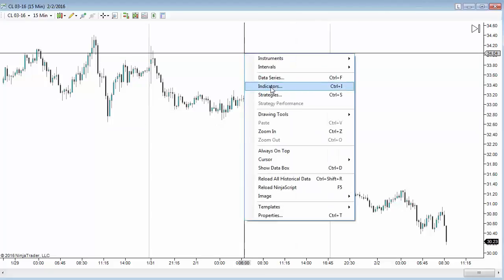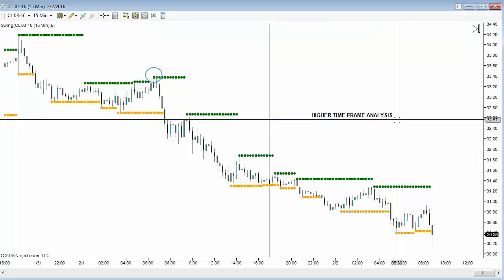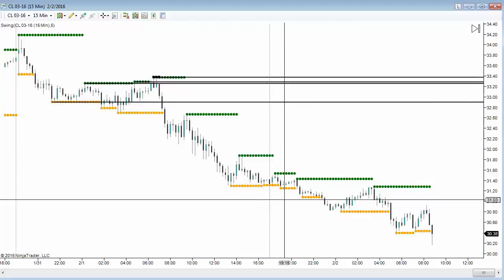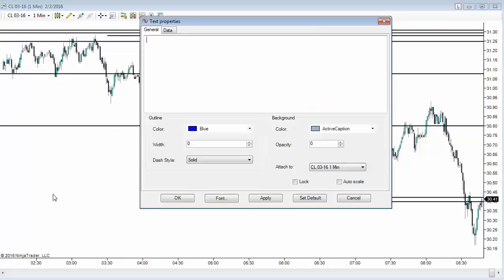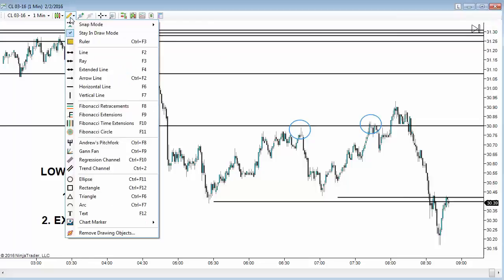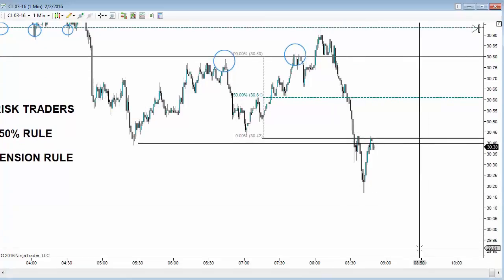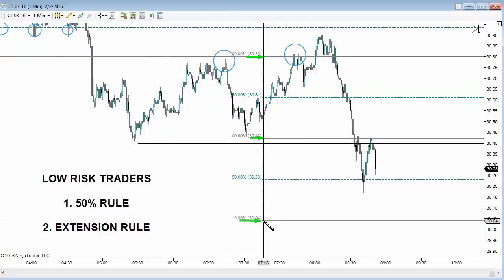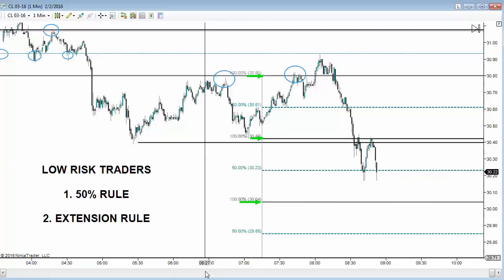NinjaTrader Unplugged Series #18: Trading with the Swing Tool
While some trading tool vendors can charge hundreds, if not thousands of dollars to identify higher probability support and resistance levels - you can generate your own...matching and exceeding what other companies charge money for every day - if you follow the techniques Michael demonstrates in this NinjaTrader indicator video using the popular SWING tool in a rather unconventional way.